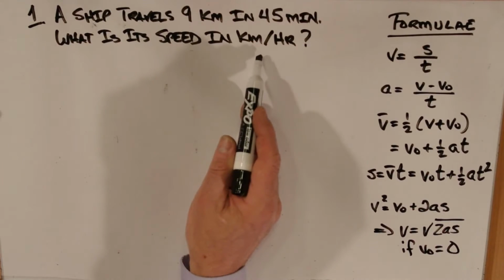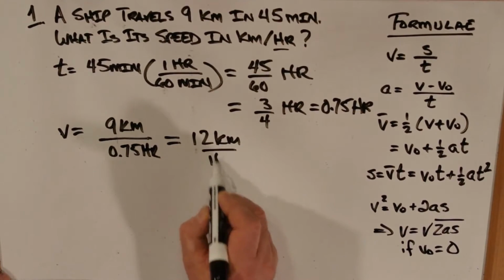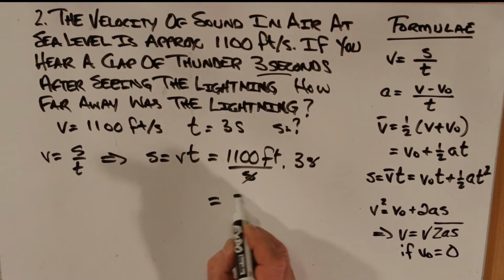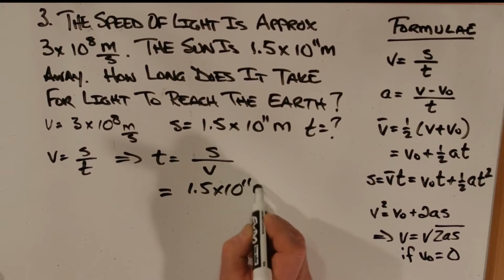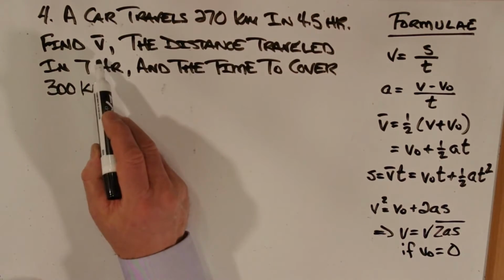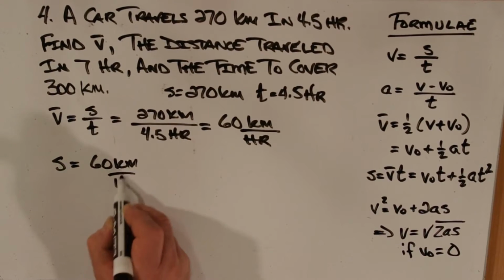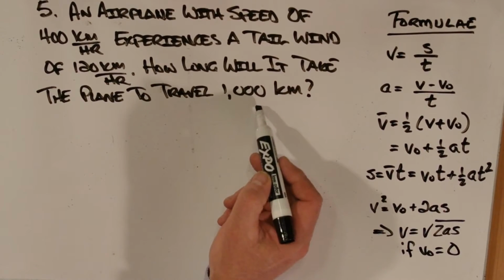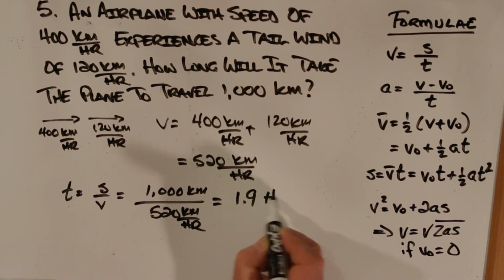Straight Line Motion Set 1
A set of five problems about motion in a straight line